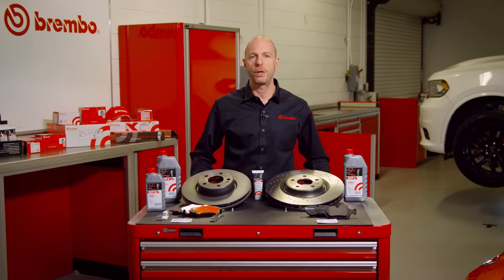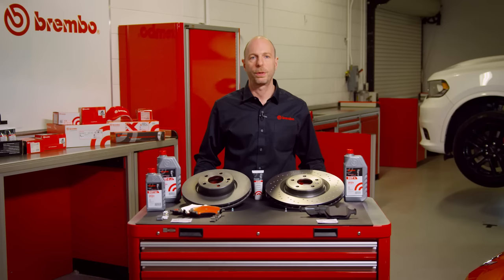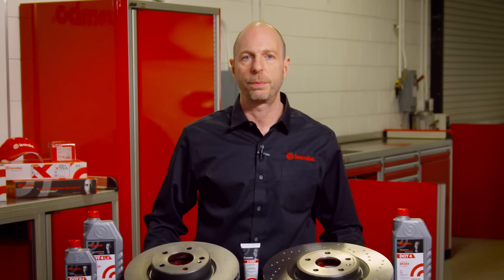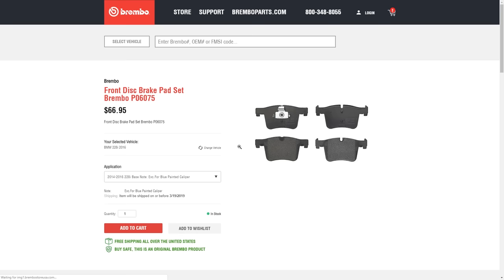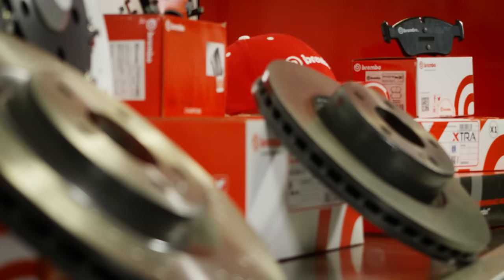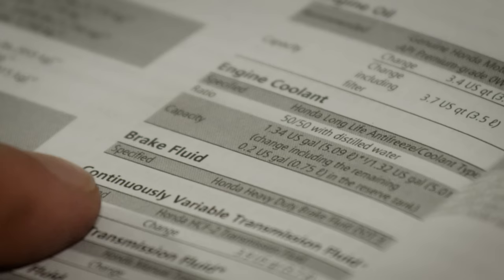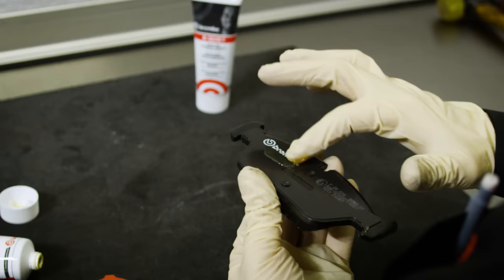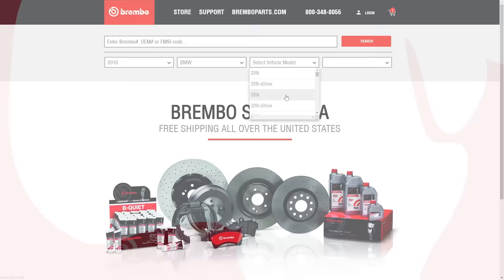Brembostoreusa.com offers OE equivalent replacement brake parts and components.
As a world leader in the design, development and production of braking systems for OE, Aftermarket and Racing, Brembo is now offering brake pads, rotors and fluids direct to the do-it yourself consumer for a wide range of domestic, Asian and European models.
To order Brembo OE equivalent products, visit us on line